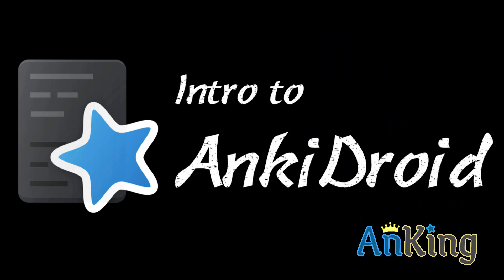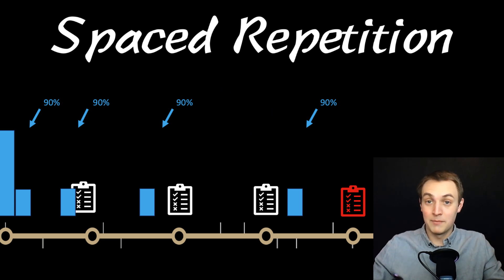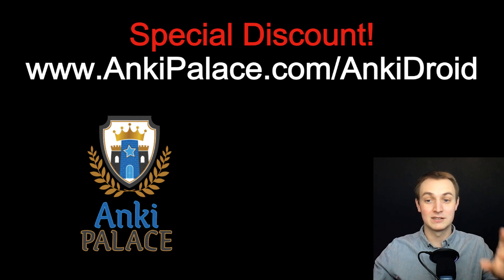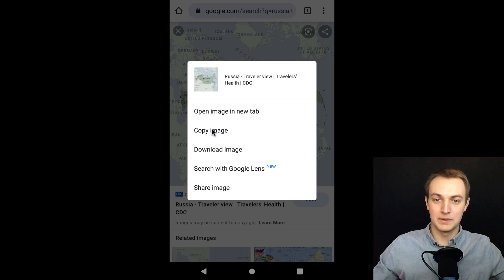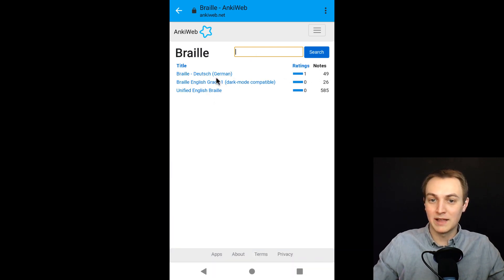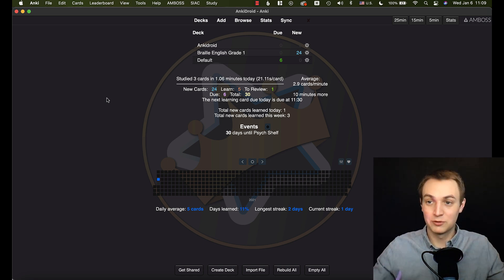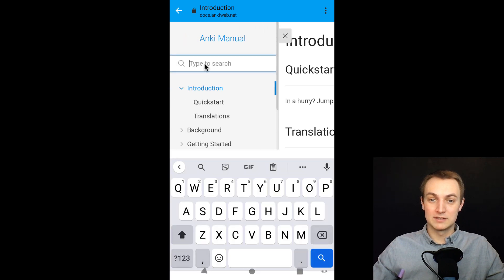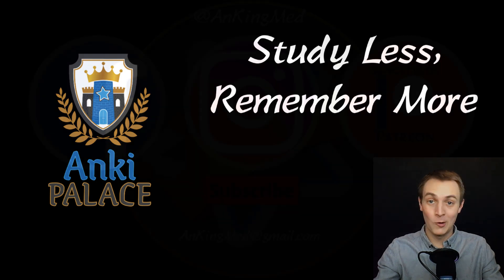Intro to AnkiDroid - High Yield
This video will introduce you to AnkiDroid and how to get started. It explains how to sync with Anki desktop, add decks, create cards, review cards, add shared decks and more!

0:06 Why AnkiDroid: Introduction to Spaced Repetition
2:27 Getting Started & Anki Desktop
3:02 AnKing YouTube Channel & Mastery Course
3:41 Intro to Card Types
4:15 Basic Use (Adding Decks & Cards)
5:38 Flashcard Reviewing & How to Answer
6:50 Downloading Shared Decks
7:45 Synchronization with AnkiWeb
8:51 Card Browser/Where did my cards go?
9:19 Statistics
9:28 Deck Settings/Option Groups
9:55 In-app Settings
10:16 Help Menu/Manuals/Getting Help
10:58 AnKing YouTube Channel & Mastery Course